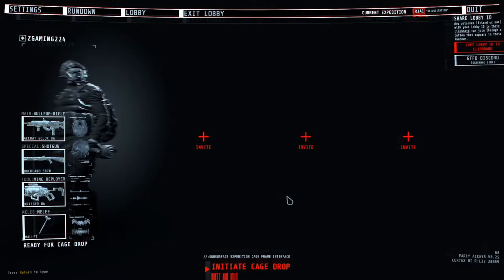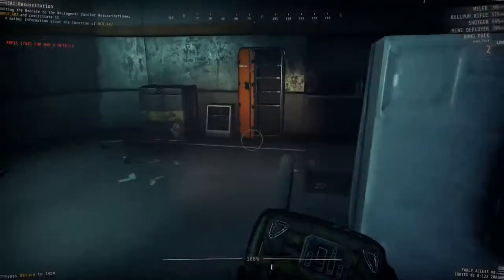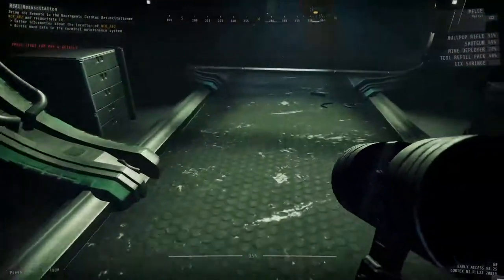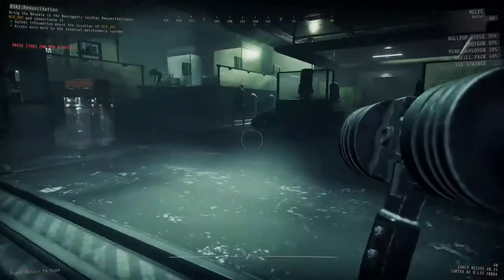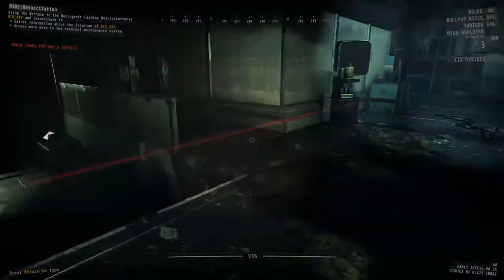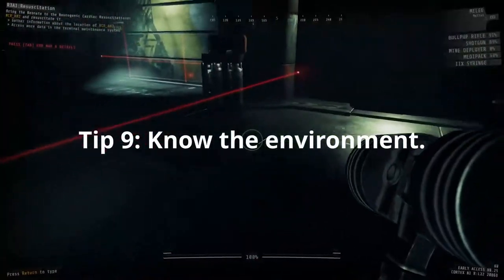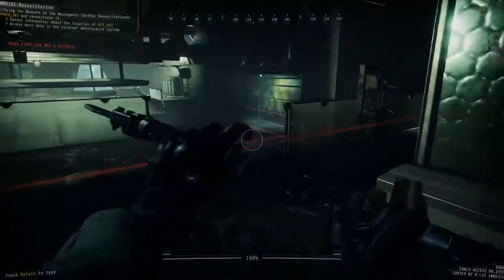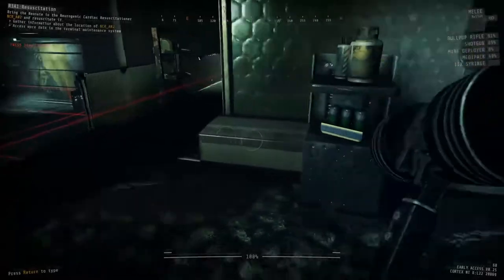HOW TO BEAT ALARM DOORS SOLO | Beginners guide to GTFO Solo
With a few simple steps, you can very easily pull of a solo on alarm doors! Just follow my steps, and you got it!

Time Stamps:
(0:00) Intro
(0:20) Pick a strong loadout
(1:00) Conserve resources
(1:25) Use resources efficiently
(1:40) Leave no survivors
(1:55) Dealing with big strikers
(2:03) Know where to go
(2:55) Taking out small sleepers
(3:06) Prepare the area
(3:27) Pick them off from a far
(3:35) Pick good mine placement
(4:00) Stay out of fire
(4:50) Know the environment
(5:17) Practice
(5:33) Kite
(6:05) Remember how to run
(6:25) Final thoughts